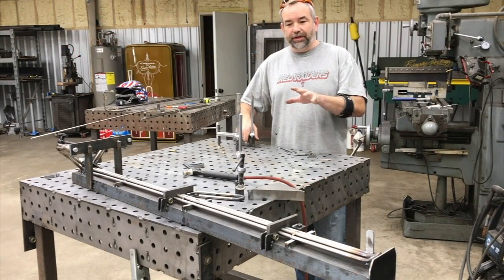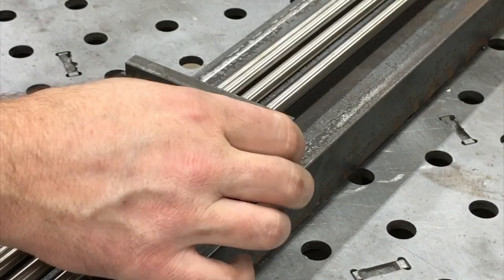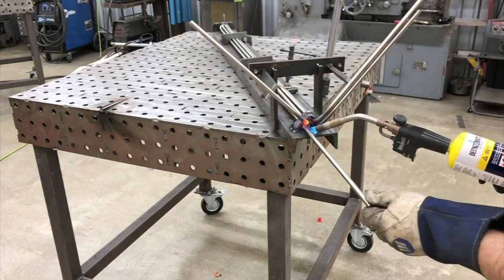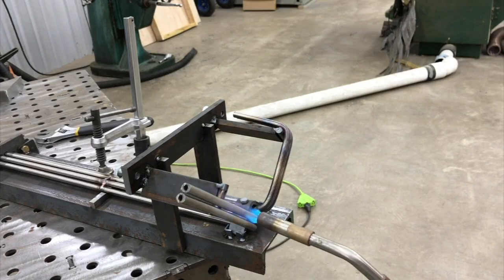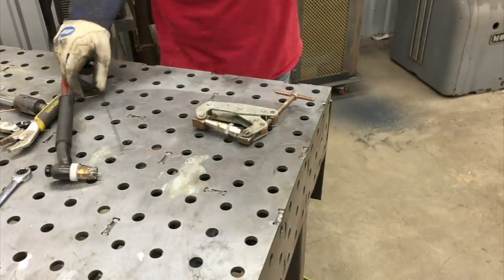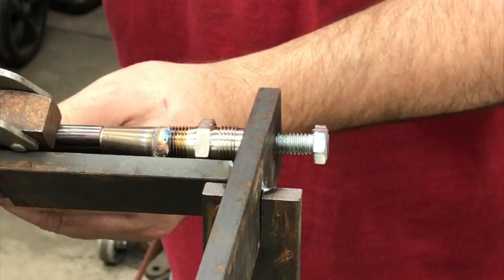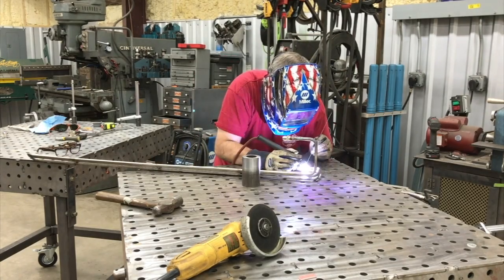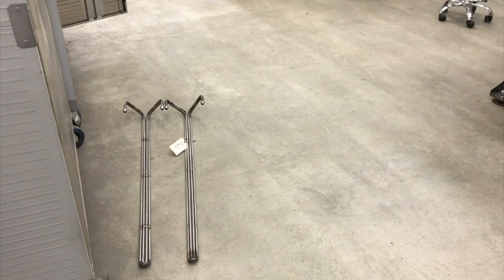Torch Heat Bend and Tig Weld Stainless Steel Tubing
Working on an opportunity with a local company to make these induction forge elements.  They are used in forging applicaiton to heat up ingots or billets to near molton state for induction forge forming.

We did some heating work with Oxy Fuel to bend the stainless steel tubing.  It's 304 stainless tubing and i was using 316 SS filler rod.

I had made a jig off camera to be able to hold and position the tubing while we applied heat with oxy aceletene and bent into place.

We ran out of oxygen in the tank so i started using a Home Depot Torch (Map gas) to finish up the job